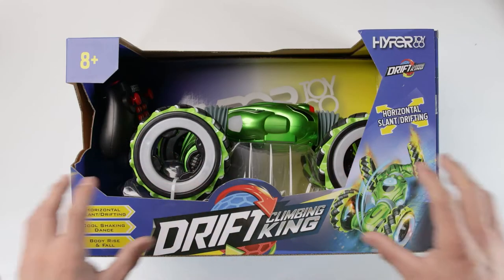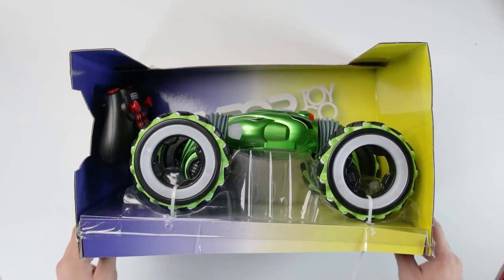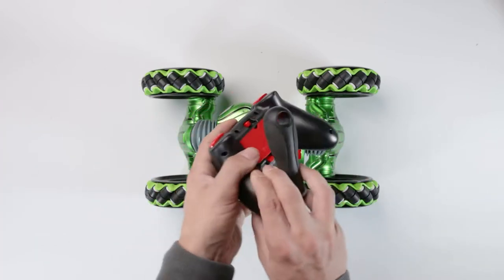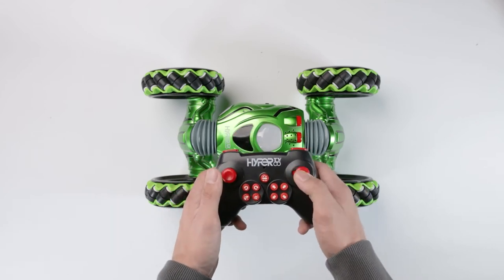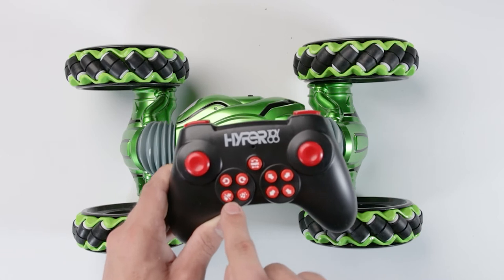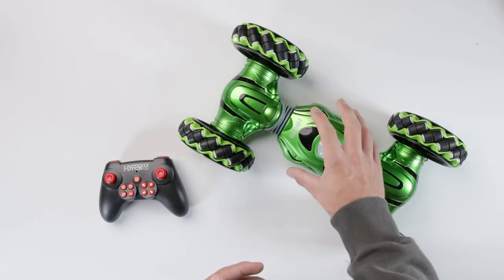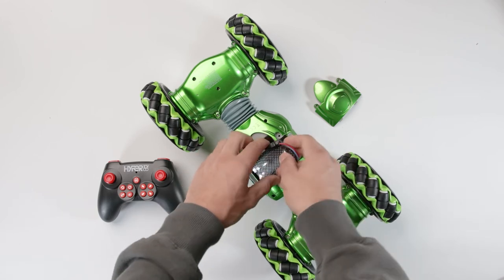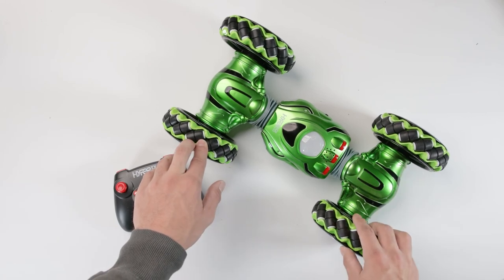Unboxing The Hyper Drift Twist RC 2.0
This one of kind remote control vehicle moves and performs like nothing else. Hyper Drift technology wheels allow for side to side and 360 maneuvers only possible with this vehicle. Amazing lift, lowering and twisting action, along with fully programmable features makes this a one of a kind RC vehicle. Enjoy the programmed music demo mode and LED lights for an amazing show at night as well.